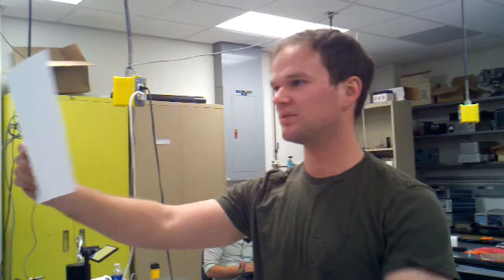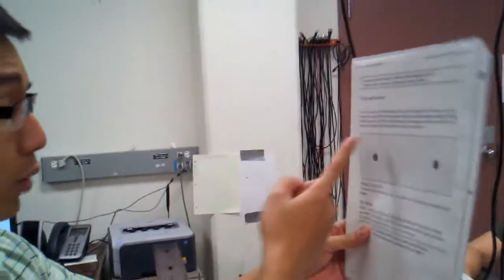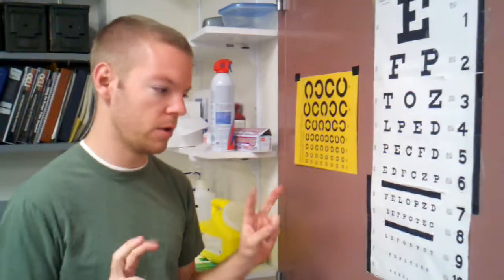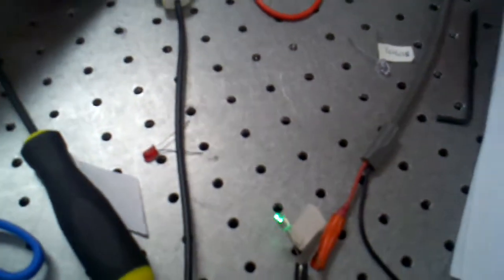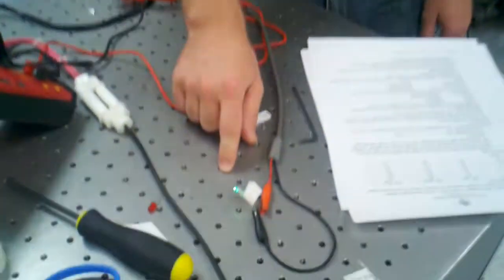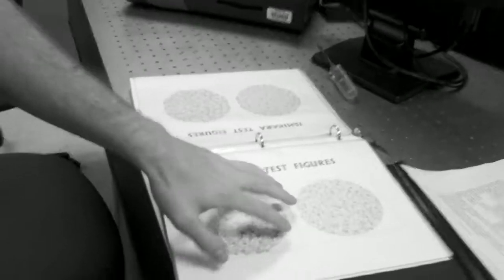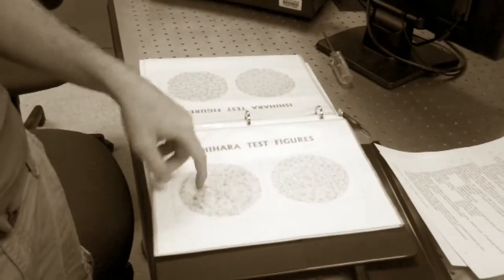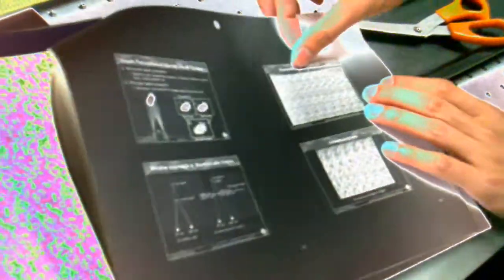Lab 12 - Color, Vision, and Perception